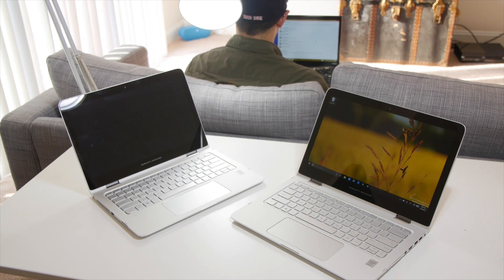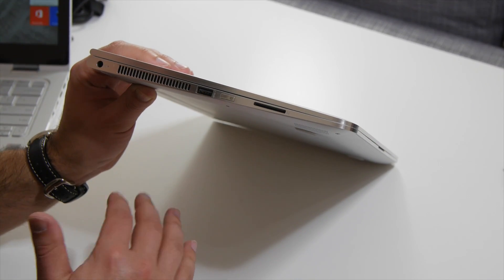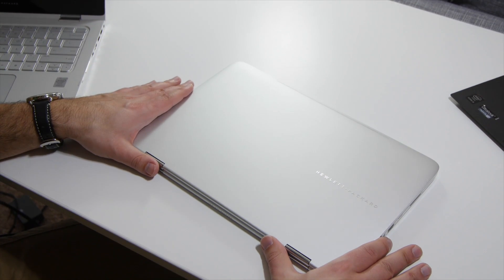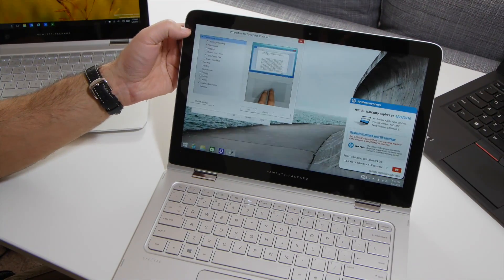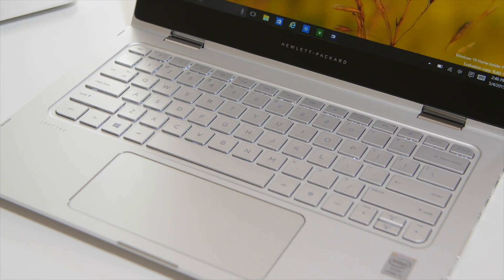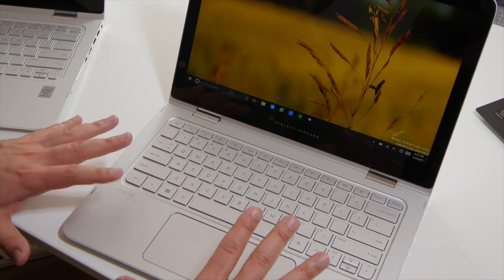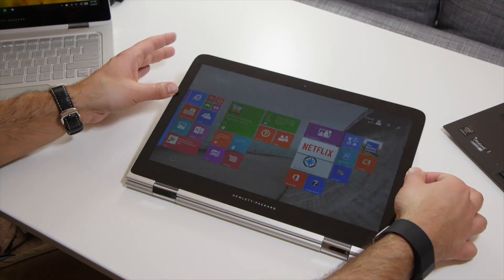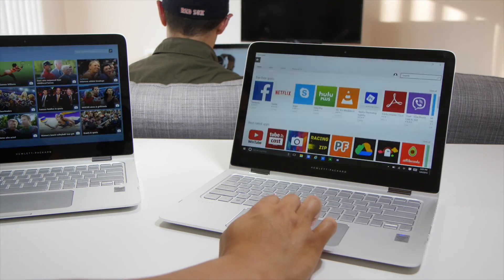HP Spectre X360 hands-on & impressions (Build 2015 edition)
We go hands-on with the new HP Spectre x360, a new 2-in-1 Ultrabook from Hewlett-Packard. The biggest surprise is that we liked it. A lot. More details